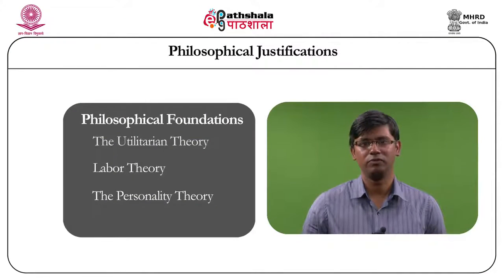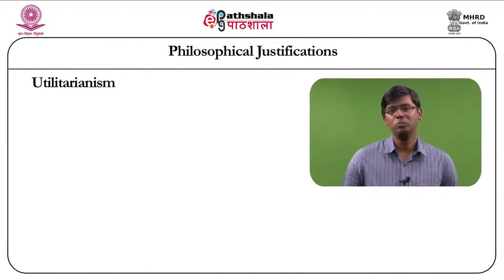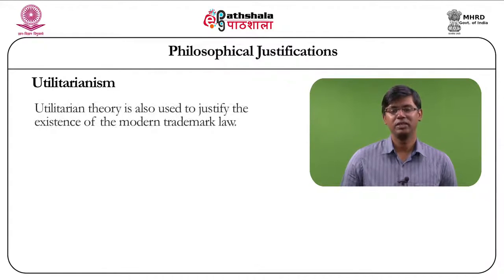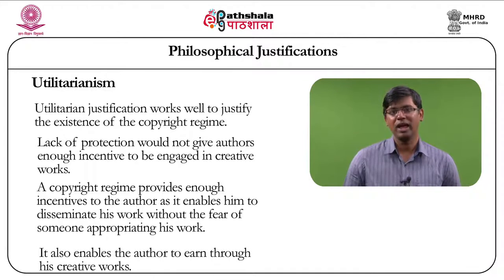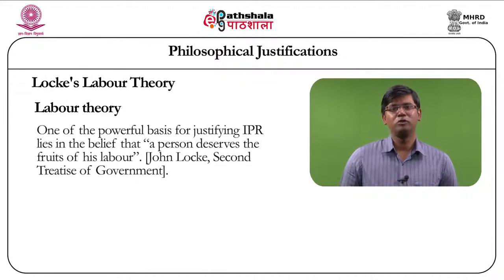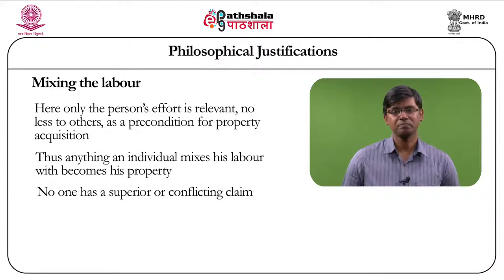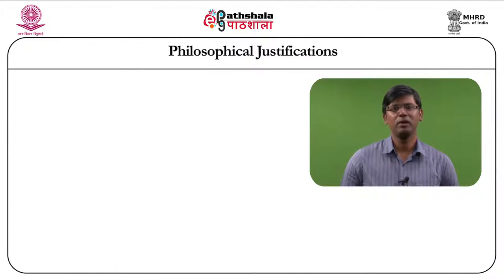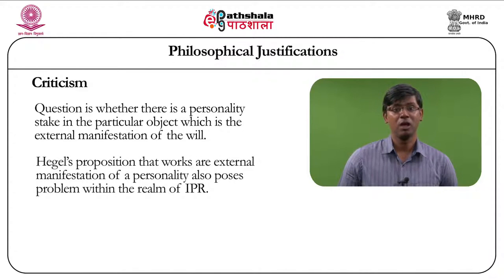M 03 Theoretical Justifications for Intellectual Property